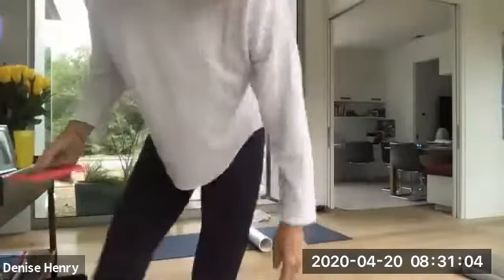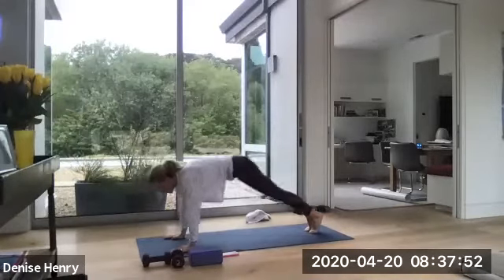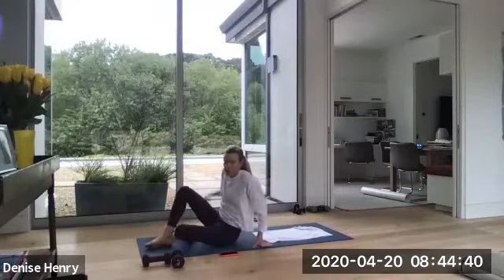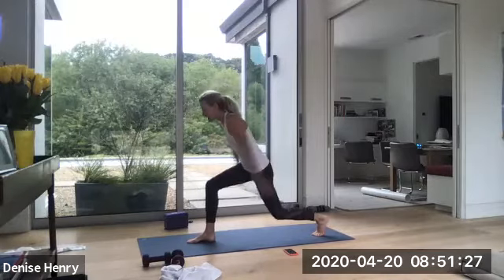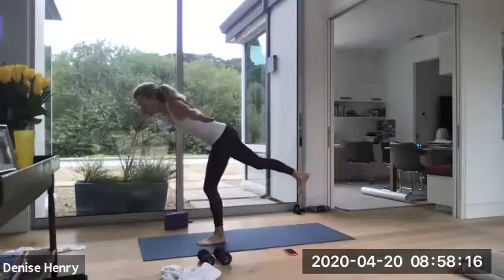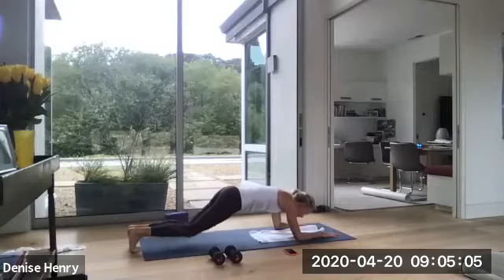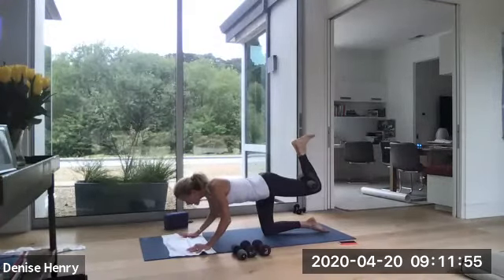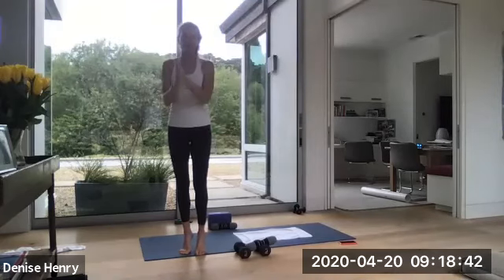Denise Core and Strength 4 20 20